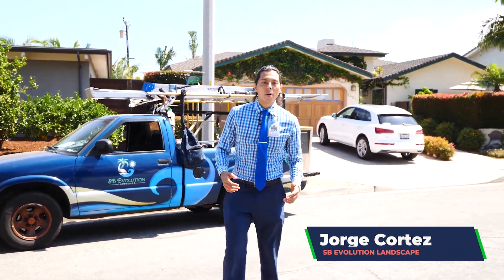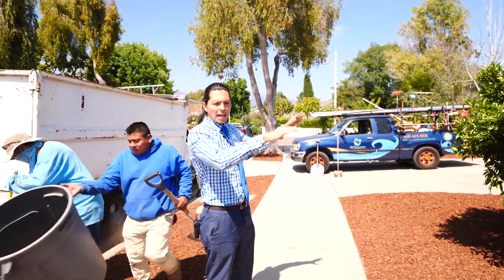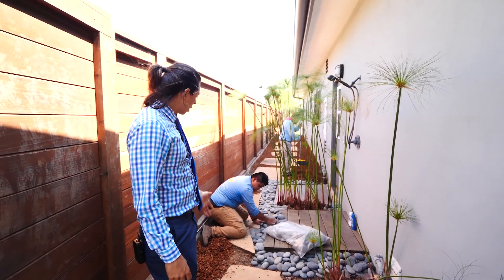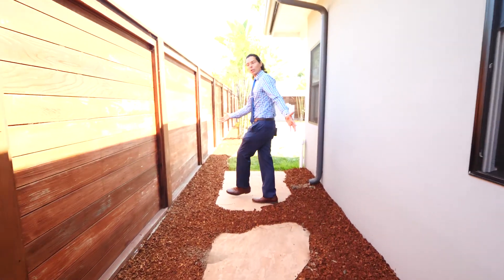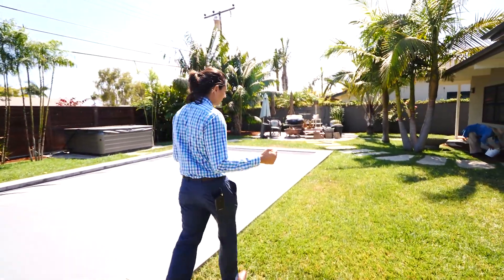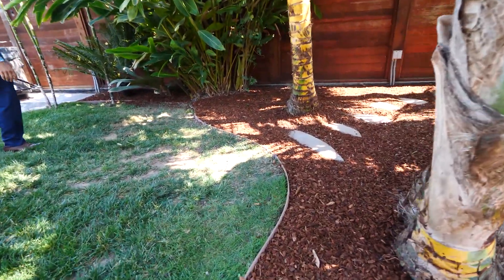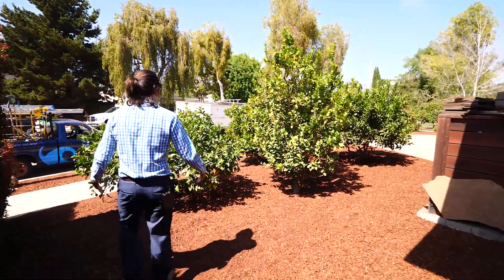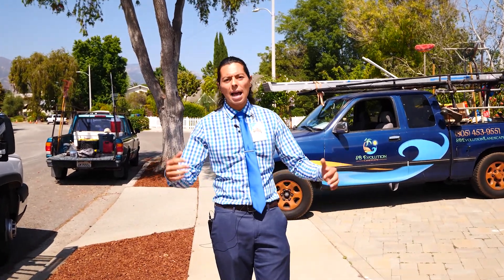Day In The Life of Landscaper Jorge Cortez of SB Evolution Landscape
Freshen Up with New Mulch and SB Evolution Landscape

Today, SB Evolution is finishing up a residential property that just received a new layer of bark mulch to provide a tidy understory beneath fruit trees that have recently been pruned and trimmed.  Follow along as owner Jorge Cortez takes you into the backyard, too, to see a new flagstone pathway, a river rock border around an outdoor shower, and a lovely pool area that is ready for the whole family to enjoy.

🌴SB Evolution Landscape Proudly Serving Santa Barbara and Beyond. A Premier Gardening and Landscape Company That Will Transform and Beautify Your Home Garden!

The “Drive-up Appeal” Experts. We provide Landscape Maintenance, Irrigation, and Installation Services to improve your Life.

For more information on the services we provide, request a free consultation and who we are, please visit us

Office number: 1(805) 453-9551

📪Correspondence:
SB Evolution Landscape
27 West Anapamu St. # 230

🏡Office Hours
Saturday: Closed
Sunday: Closed
Holidays: Closed